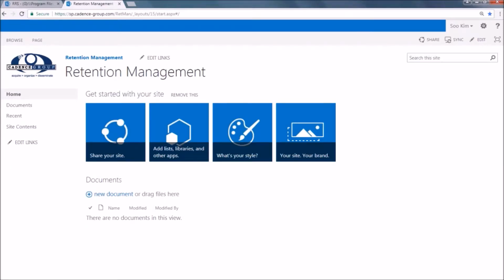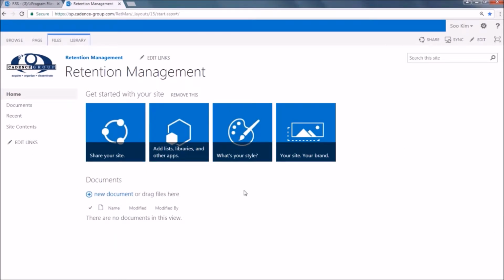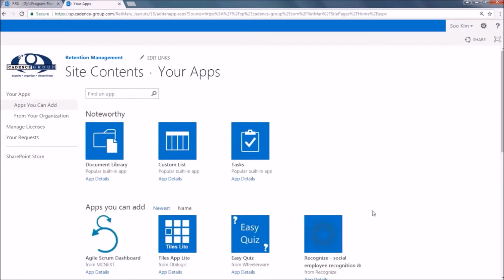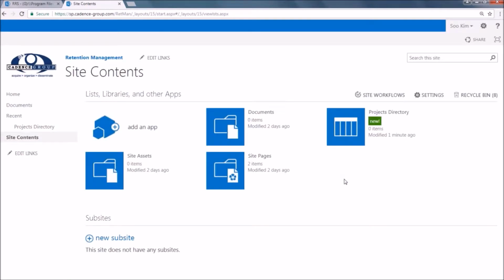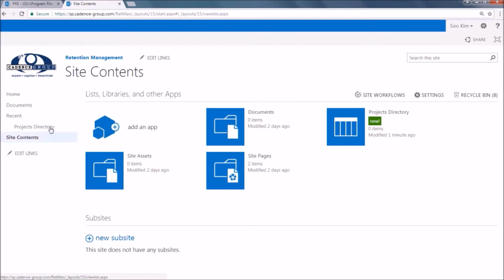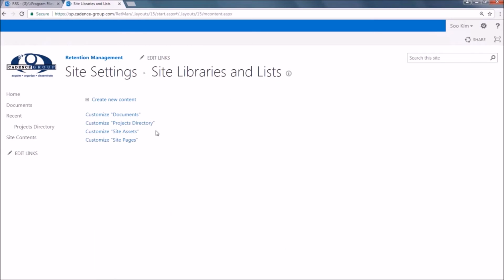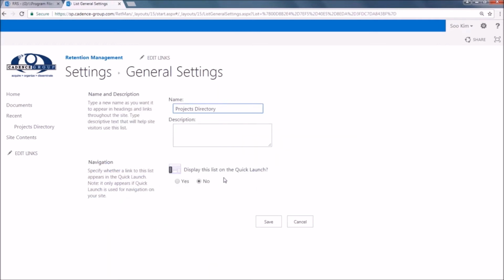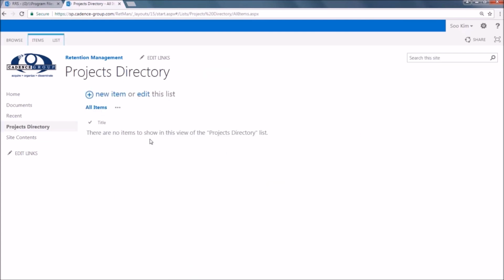Survival Tricks Demo Part 2: Create SharePoint List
Implementing Survival Tricks for Managing Shared Drives Demo
Soo E. Kim, RIM Consultant, Cadence Group
Tina Teree Baker, IGP, President, Cadence Group
ARMA Live! 2017